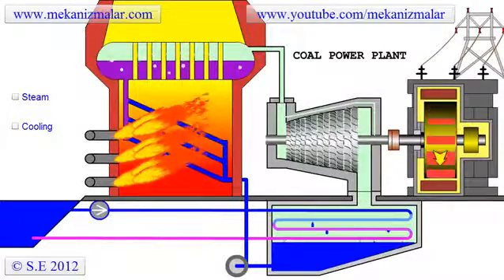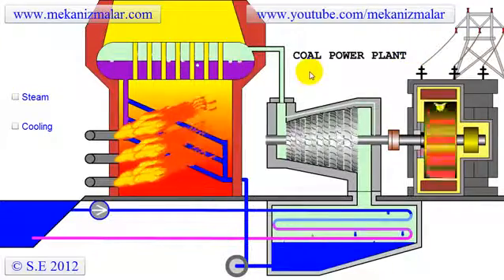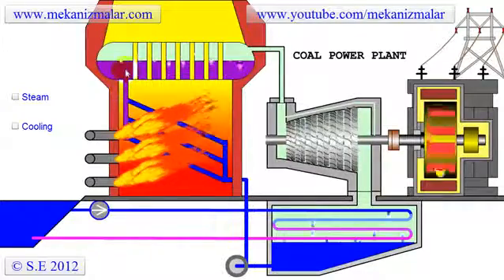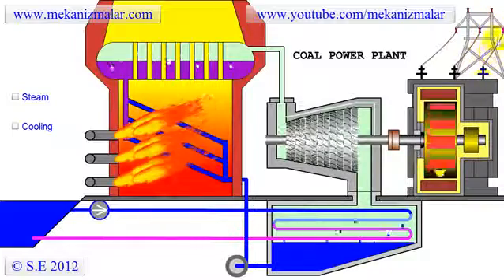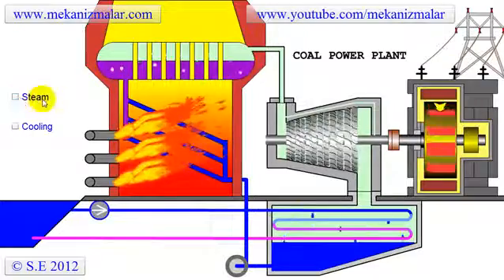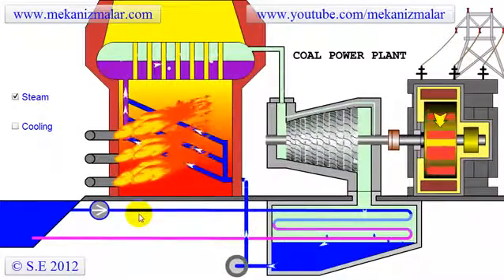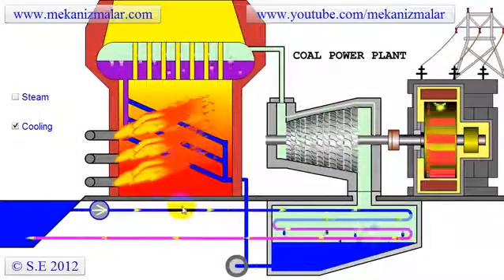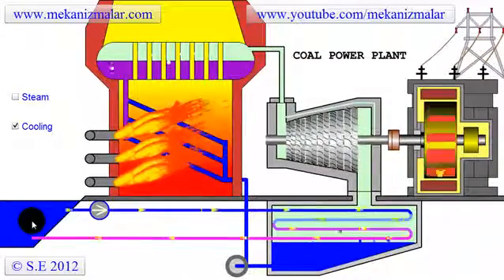Coal Power Plant 2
หลักกานทำงานของโรงไฟฟ้าถ่านหีน